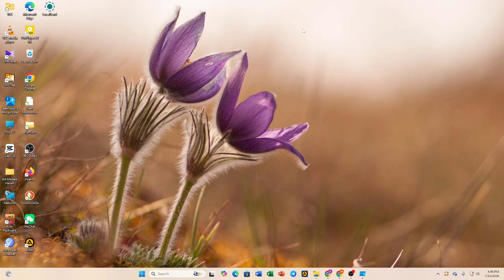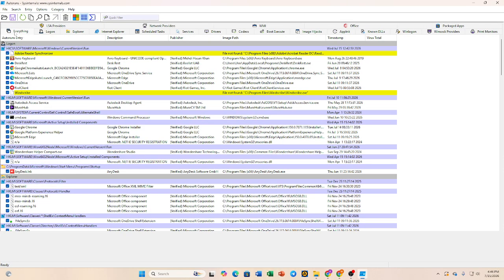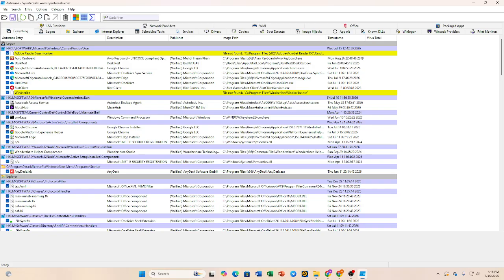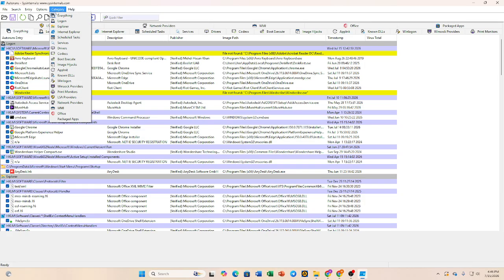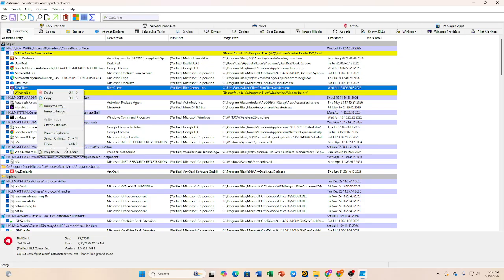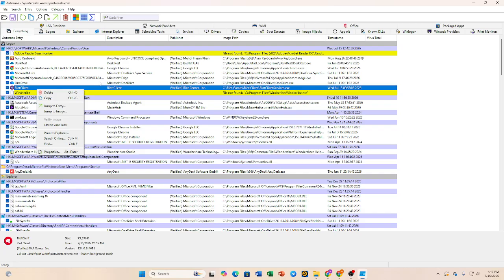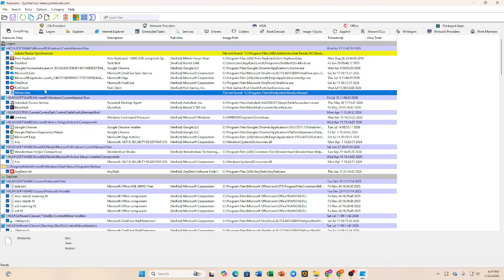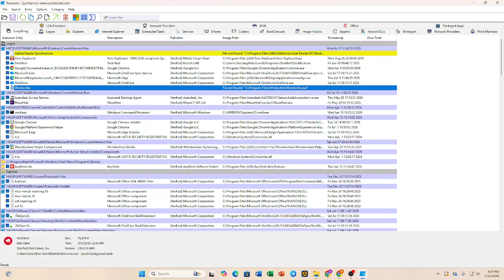How to Verify Digital Signatures in Autoruns Full Guide 2026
Verify digital signatures in Autoruns with this complete 2026 guide. Learn how to check the digital signatures of startup entries, verify trusted publishers, identify unsigned or suspicious programs, and improve Windows security using Microsoft Sysinternals Autoruns. Follow step-by-step instructions to analyze startup items and validate application authenticity in 2026.